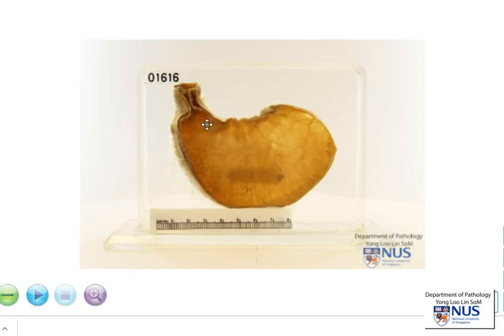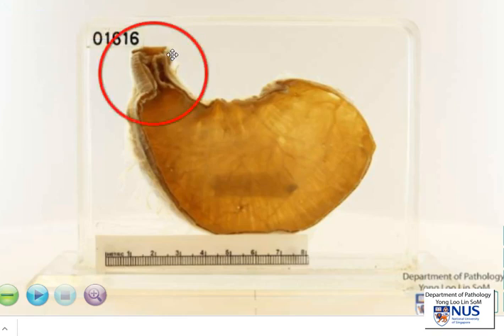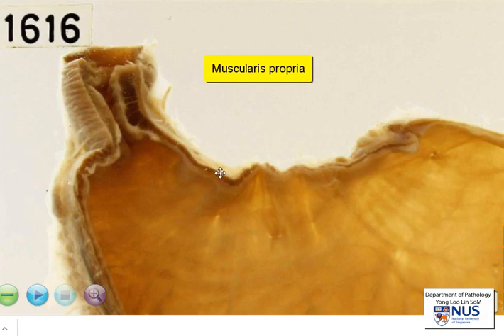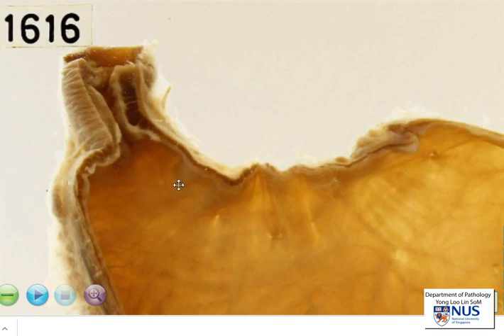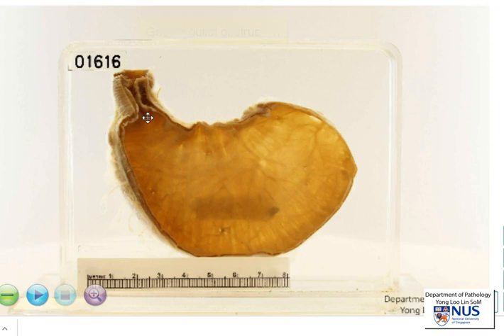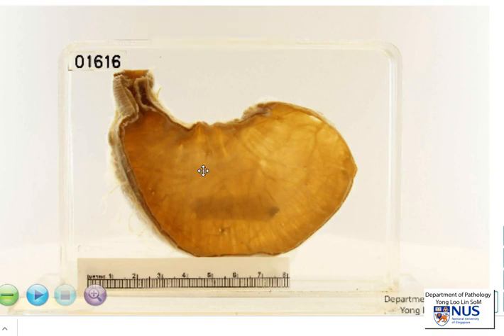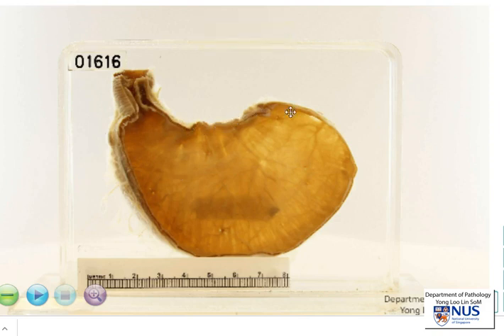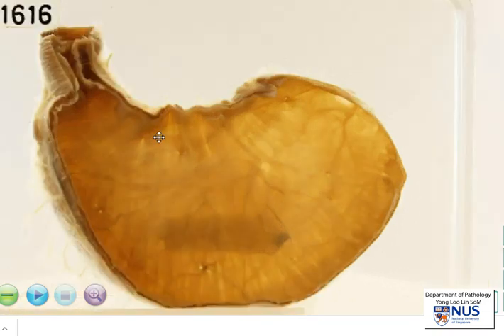Stomach: Congenital hypertrophic pyloric stenosis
Gross description of a specimen showing congenital hypertrophic pyloric stenosis.